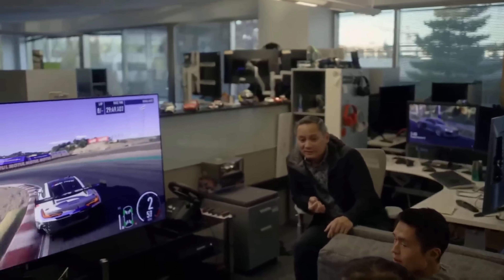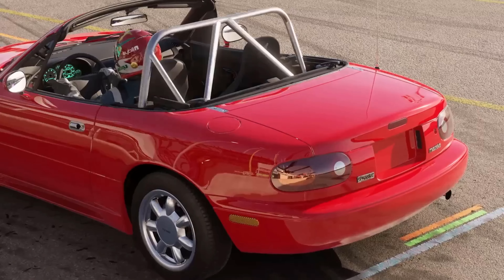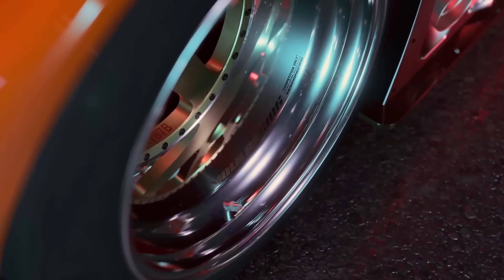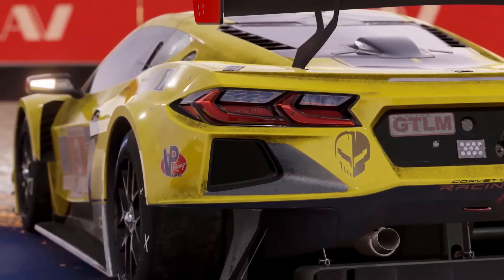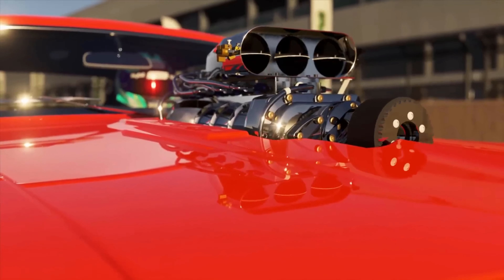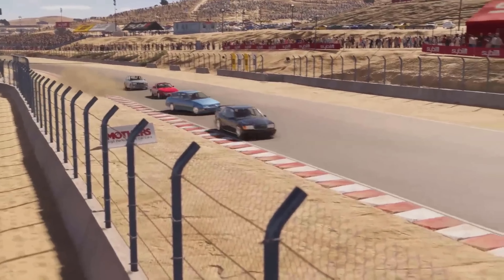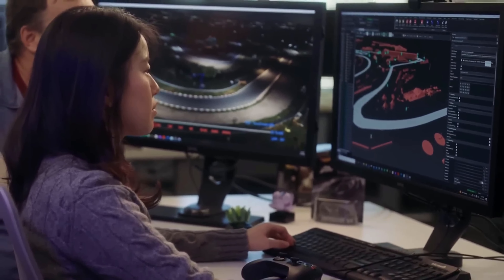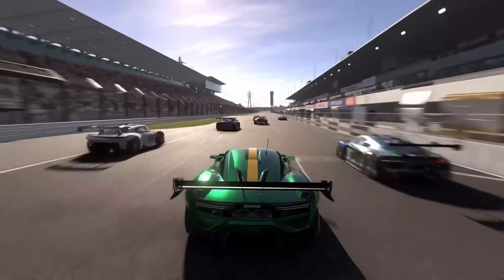Forza Motorsport - Developer Game Overview - Xbox & Bethesda Dev Direct 2023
The Forza Motorsport release date will be sometime in 2023. It will release both on PC and Xbox Series X/S. This time window was announced during the Microsoft Developer Direct stream. It was first teased back in the summer of 2020 during the Xbox Games Showcase.

👉 Please Subscribe our channel, Share our videos with your near and dear one and please give your valuable comment in comment box below.Thanks for watching our video...! Please keep Supporting Us..! Your Support gives us a great motivation for more hard work..!! ❤❤

Forza Motorsport Top Country
1.Forza Motorsport Indonesia Live
2.Forza Motorsport Brazil Live
3.Forza Motorsport Brasil Live
4.Forza Motorsport India Live
5.Forza Motorsport Singapore Live
6.Forza Motorsport Thailand Live

► OUR GRAPHICS CARD
► OUR CAPTURE CARD
► OUR PROCESSOR
► OUR MOTHERBOARD
► OUR RAM
► OUR SMPS
► OUR MONITOR
► OUR HEADSET
► OUR MIC